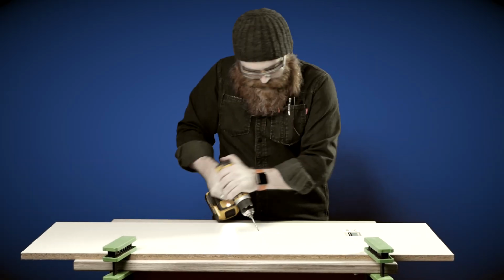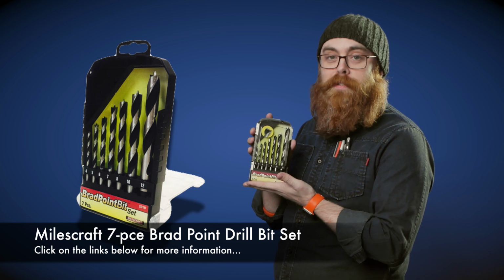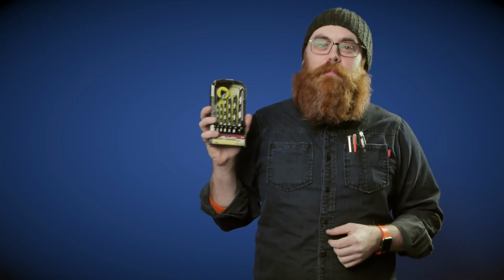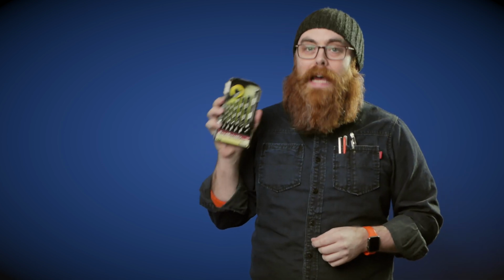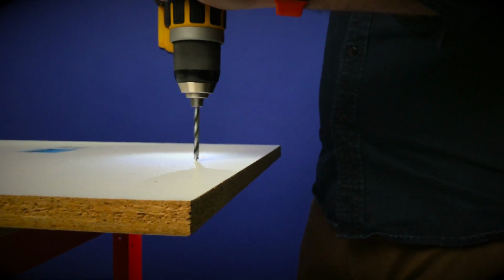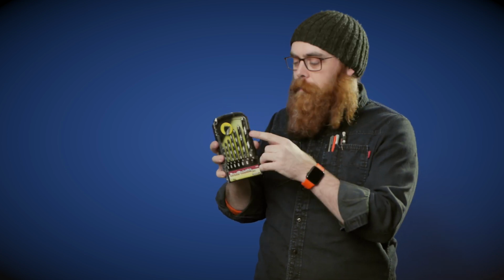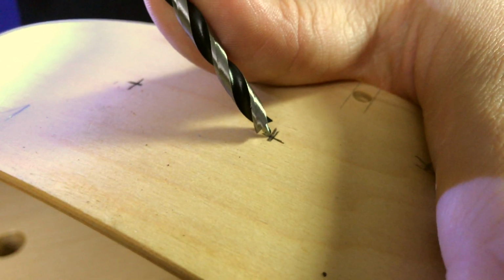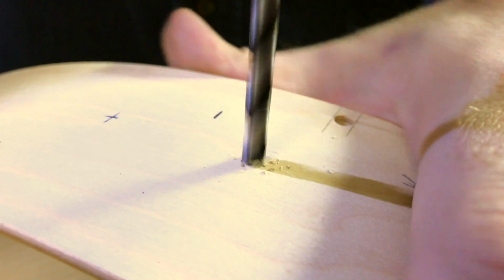Cool Tool Tuesday - Drill Bits with a Pointy End!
Milescraft Brad Point Bits
In this episode, Phil takes us through the reasons for and the advantages of Brad Point Drill Bits. The Milescraft 7-piece Brad Point Drill Bit Set has precision cutting edges, which reduce splintering when drilling. Sharp brad point tips allow for accurate positioning and prevent walking. Made of precision ground steel for long-lasting use.
Brad Point Bit Set Features

Set includes: 1/8″, 3/16″, 1/4″, 5/16″, 3/8″, 7/16″, and 1/2″ drill bits
    Precision cutting edges reduce splintering when drilling
    Sharp brad point tips allow for accurate positioning and prevent walking
    Precision ground steel for long-lasting use
    Bits larger than 3/8 in. have reduced shanks to fit 3/8 in. drill chucks
    Can be used with soft, hard, exotic, veneered and laminated wood
    Bits come in a cassette for easy storage and use

Specifications
    Bit Sizes Included
    1/8" (3.2mm), 3/16" (4.7mm), 1/4" (6.3mm), 5/16" (7.9mm), 3/8" (9.5mm), 7/16" (11.1mm), 1/2" (12.7mm)
    Material
    Steel
    Weight
    0.58 lbs